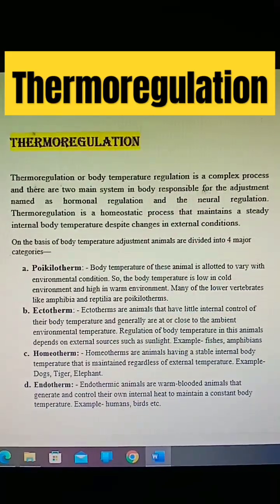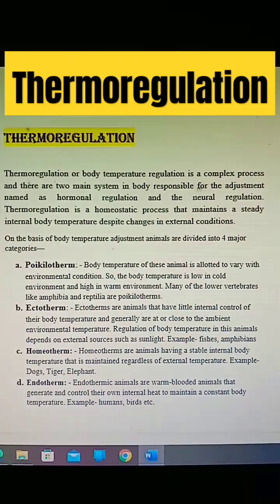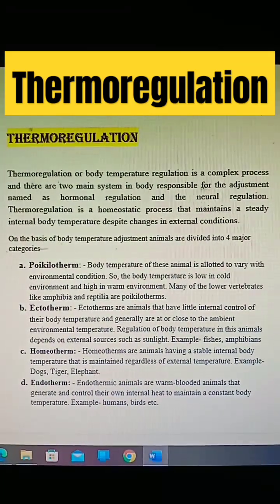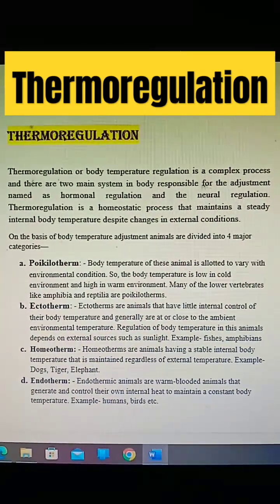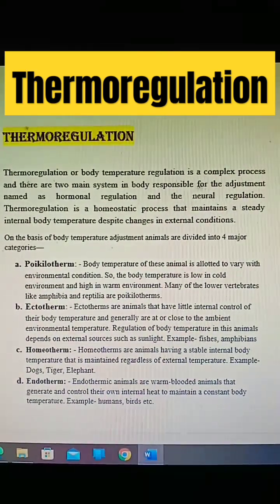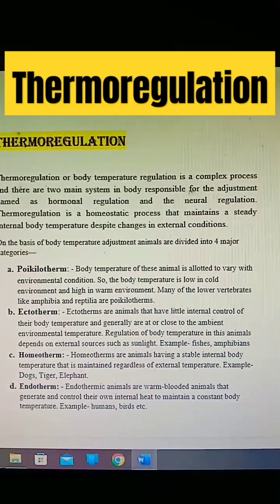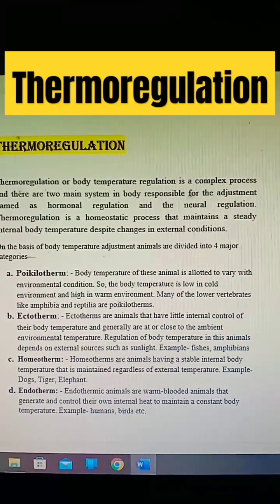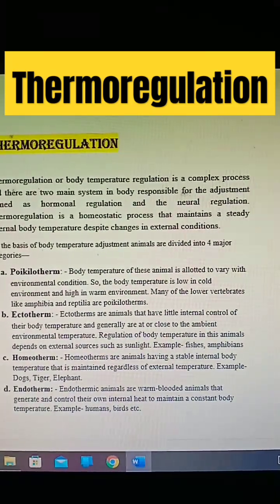temperature regulation physiology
temperature regulation physiology thermoregulation physiology

what is thermoregulation in the human body
thermoregulation definition
thermoregulation heat balance in animals thermoregulation in poikilotherms thermoregulation in poikilotherms and homeotherms
thermoregulation physiology csir net thermoregulation in animals
thermoregulation msc zoology thermoregulation class 12 biology thermoregulation physiology
thermoregulation class 12 biology
class 12 chapter 1 thermoregulation in animals
describe the mechanism of thermoregulation in mammals
describe thermoregulation
thermoregulation and cold tolerance
thermoregulation in homeotherms poikilotherms and hibernation
thermoregulation physiology mbbs thermoregulation physiology